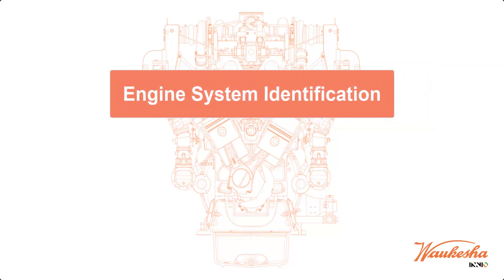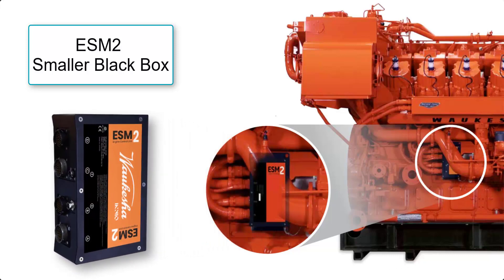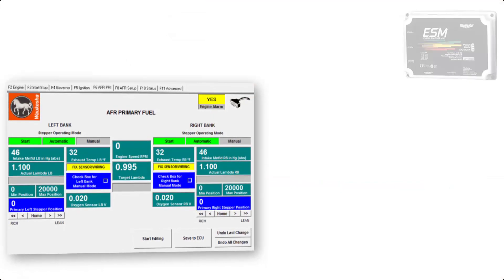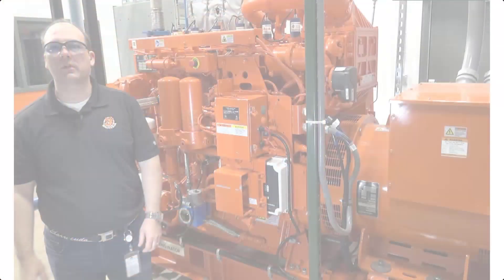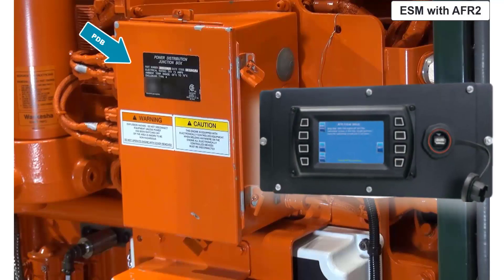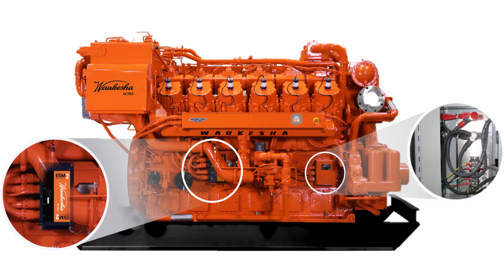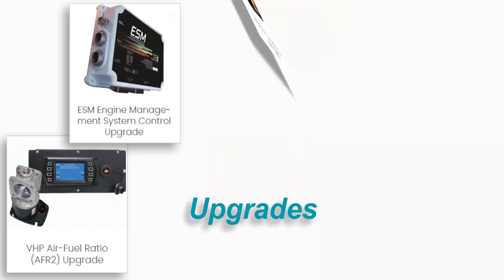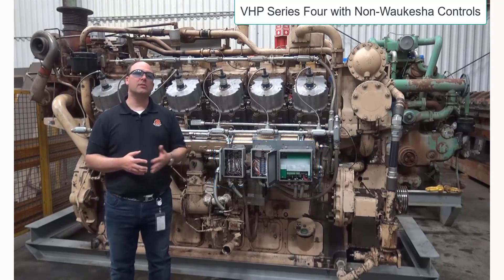Waukesha Engine System Identification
Troubleshooting is always an adventure if you don’t know what tools are available to use. Waukesha ESM and ESM2 engine control systems incorporate eHelp, but knowing which engine control is on the engine is crucial to making sure the right resources are selected.

 To assist in identifying which control system is on the engine, the Engine System Identification session was developed. In this session, Training Manager, Matt Walloch, will provide tips to help you to quickly identify the electronics control system and components that currently make up your Waukesha engine. Waukesha engines are frequently updated or upgraded with newer control systems, making it vital to understand which version you are looking at. The eHelp files are directly linked to the family and control systems that are in use on your engine.